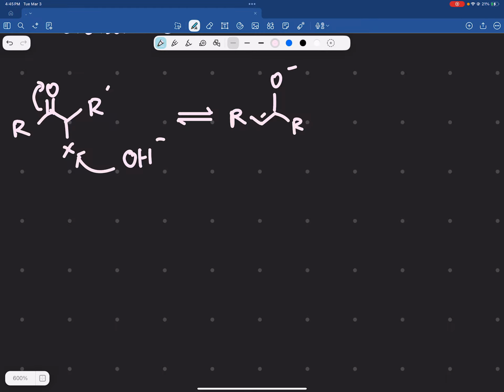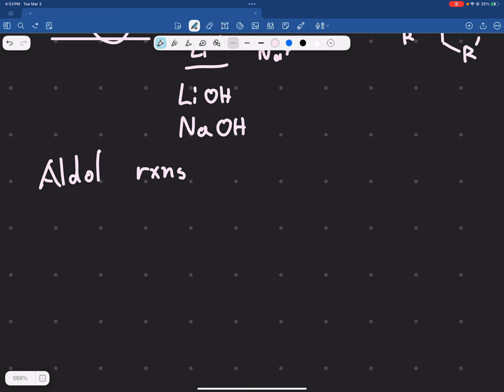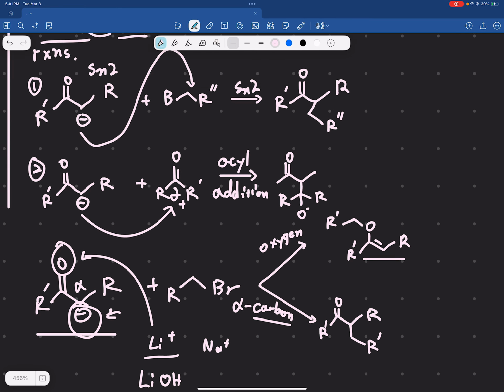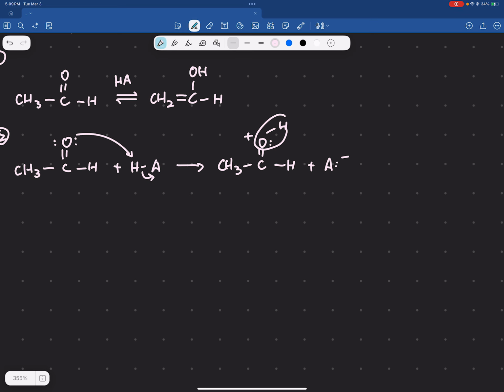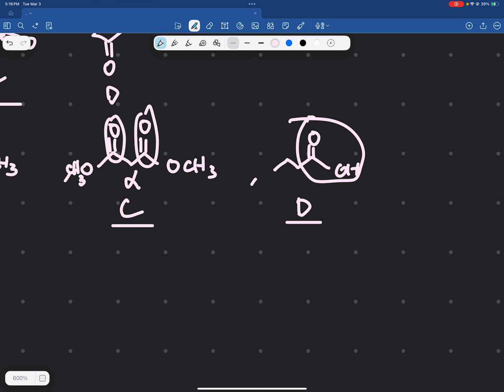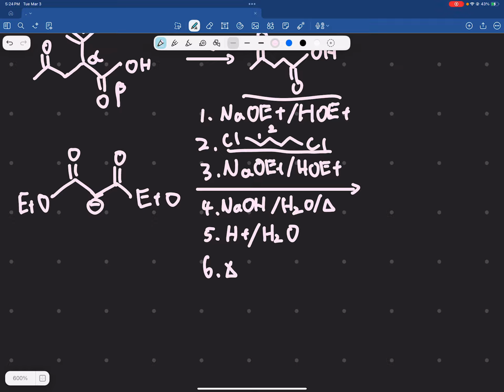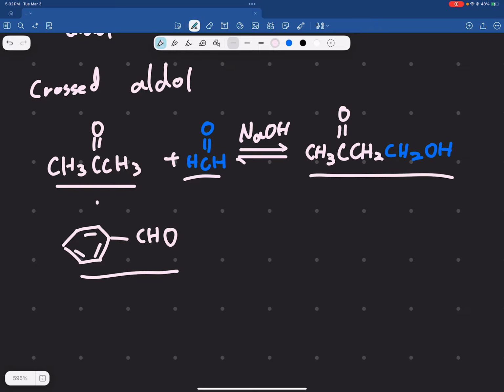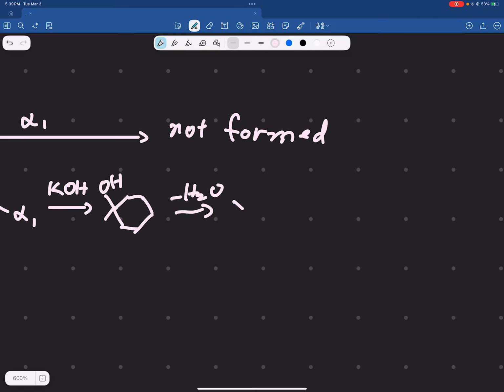Enolates and Aldol Rxns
This video goes over the basics of enolate anions and aldol reactions. It was supposed to be shorter in format however it ended up being long anyways...